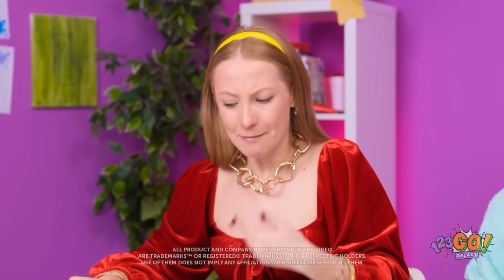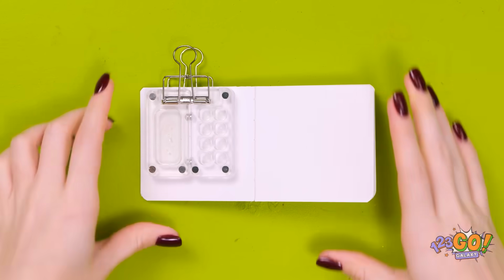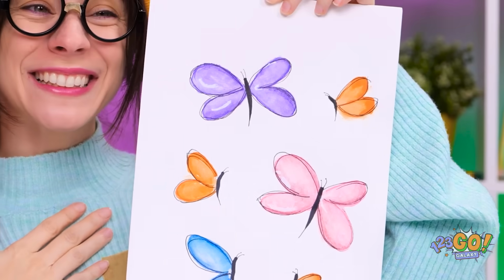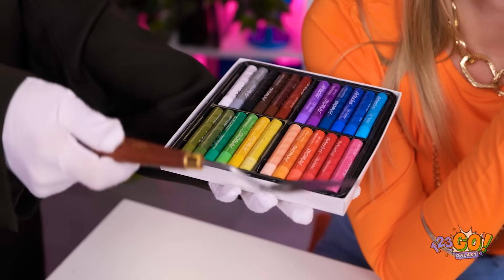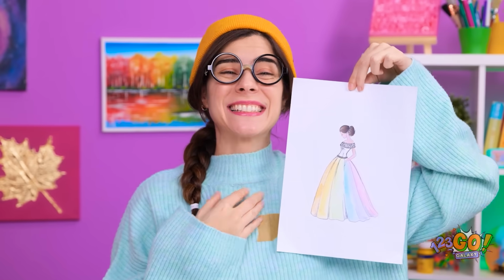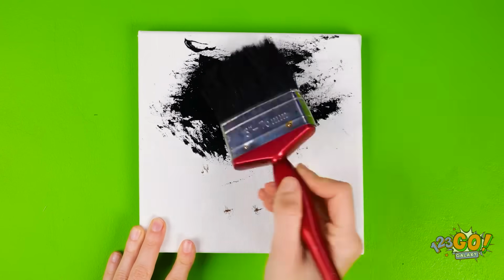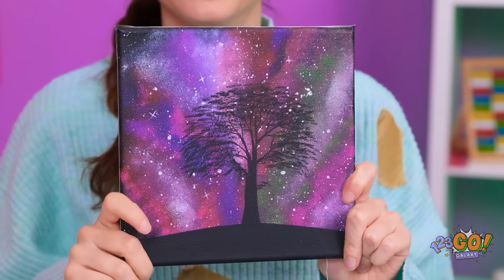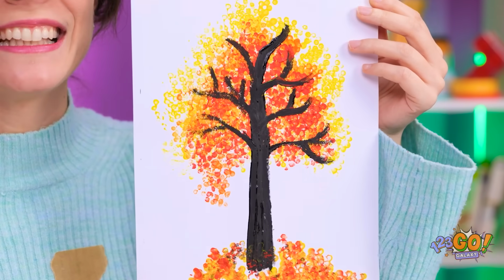ART GENIUS 🎨✨ Must-Try Creative Art Hacks for Your Next Project by 123 GO! Galaxy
Hey art adventurers! 🎨✨ Ever wondered if you need a big budget to create a masterpiece? Think again! 123 GO! Galaxy is diving into RICH VS POOR to show you must-try creative art hacks for your next project! Get ready for mind-blowing ideas that prove incredible art is all about imagination, not money. Let's get creative!

The following video might feature activity performed by our actors within controlled environment - please use judgment, care, and precaution if you plan to replicate. All product and company names shown in the video are trademarks™️ or registered®️ trademarks of their respective holders.